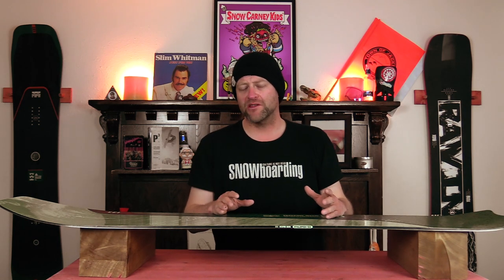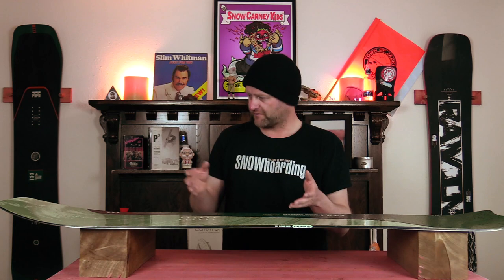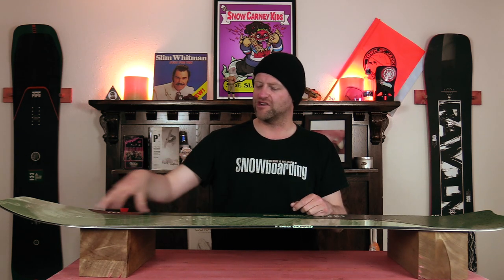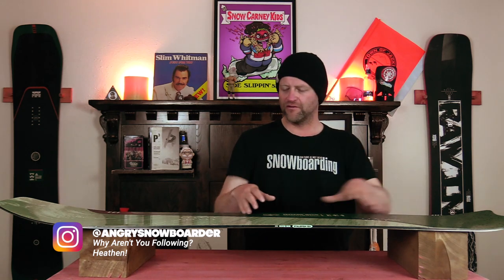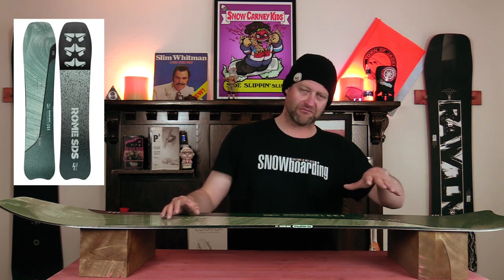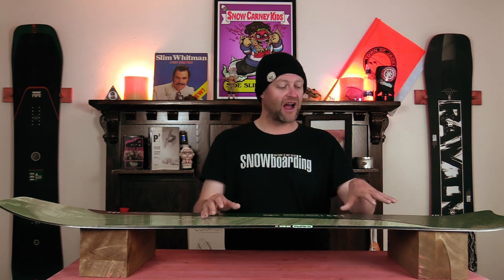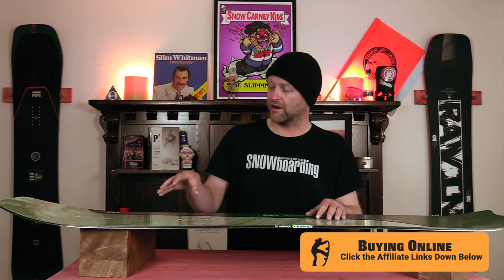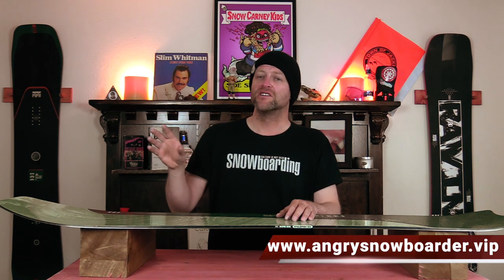The 2023 Rome Stalefish Snowboard Review